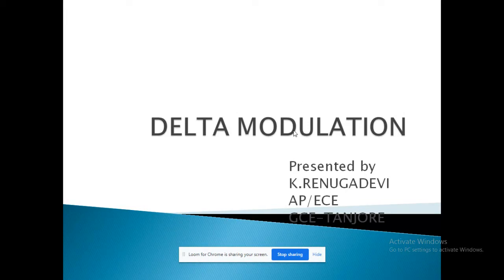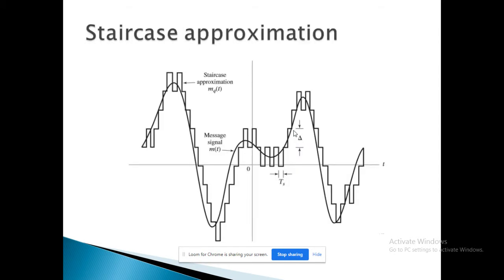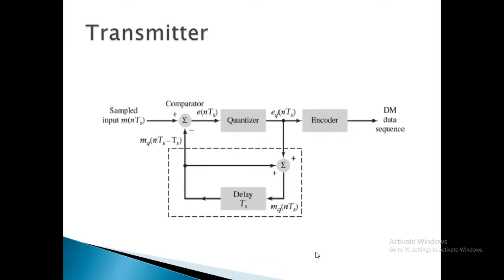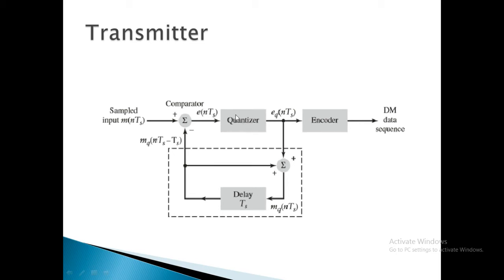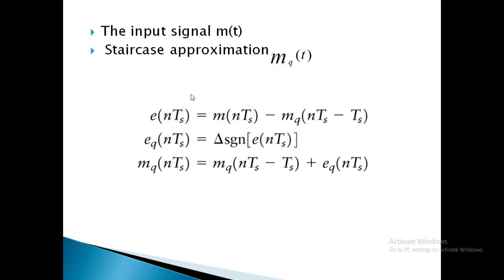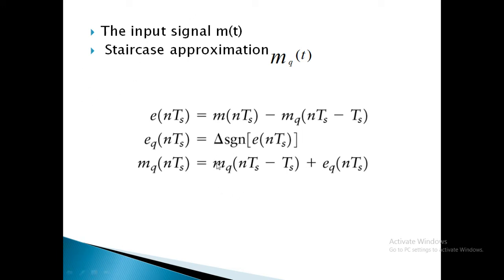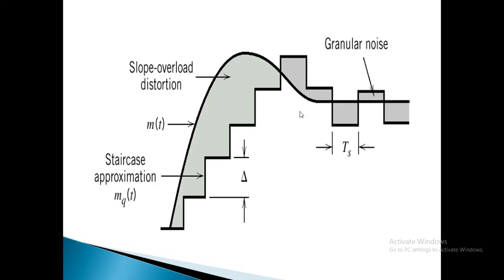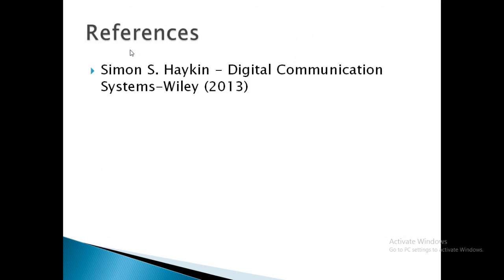Unit 2 Delta modulation